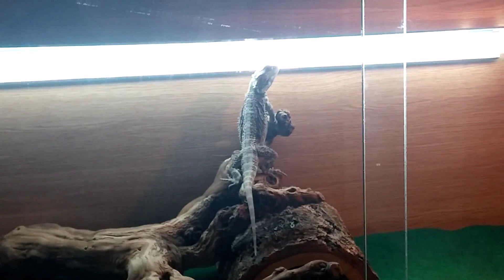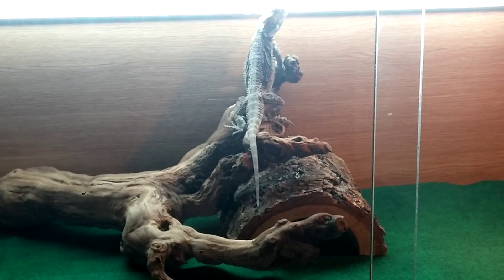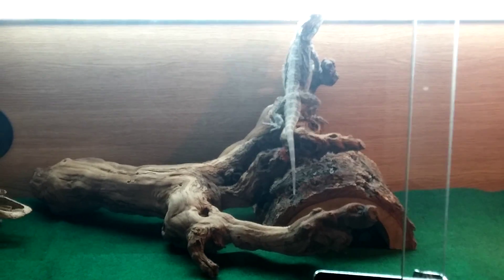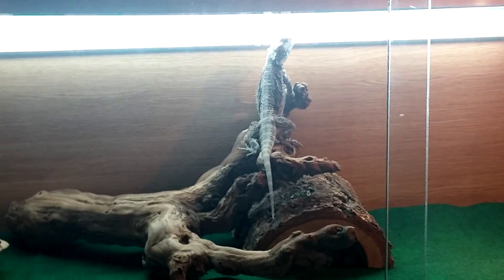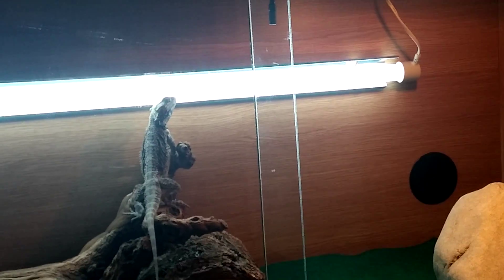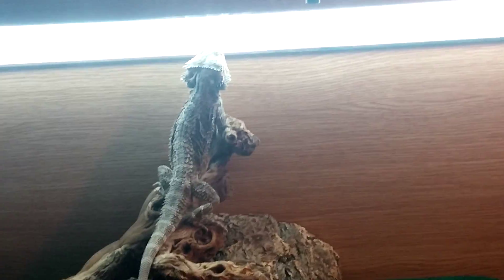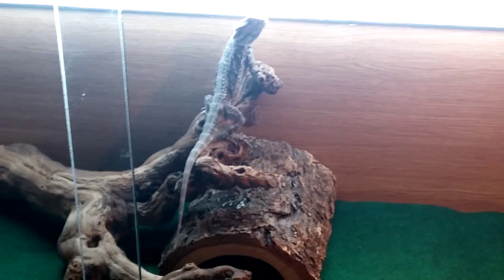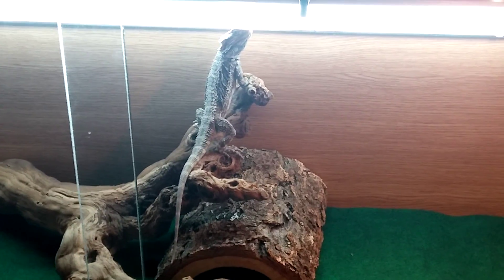Mylo out of the box :)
So Mylo is fully out of the box as soon as I hit stop on the previous video of him coming out of the box